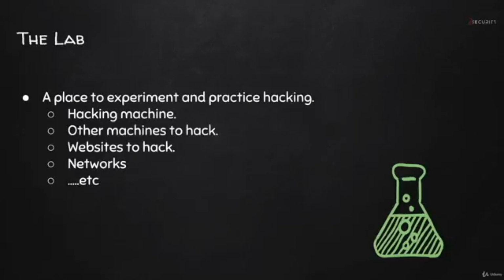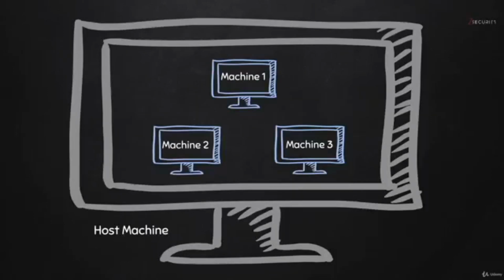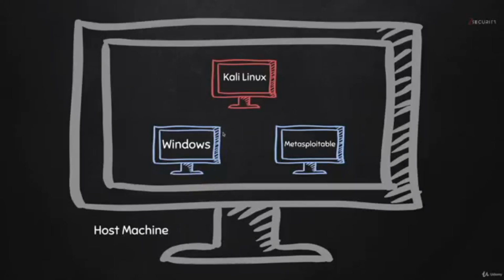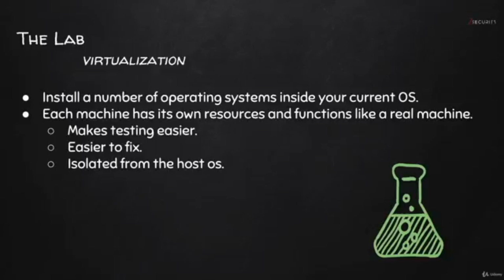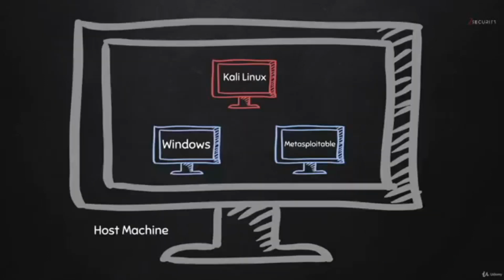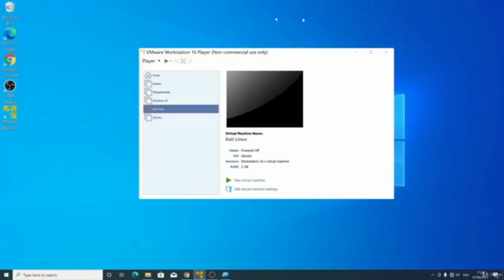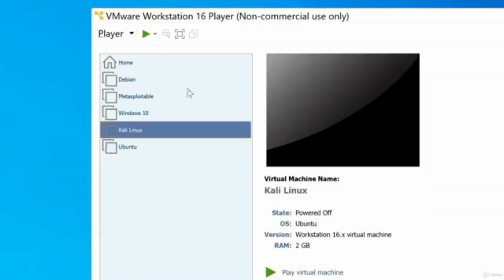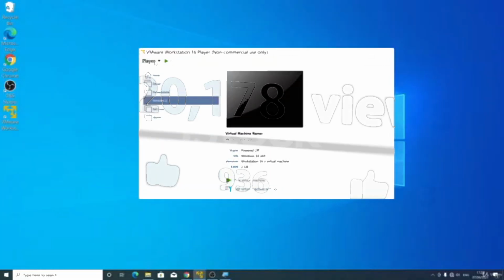Learn Social Engineering From Scratch language translation 🔥English,French,Spanish,Italian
Hack updated & patched systems (Windows, Linux, OS X, and Android).
Generate undetectable backdoors for Windows, Mac OS X, Linux & Android.
Generate malware to steal all passwords from Windows & Linux.
Embed malware in Microsoft Office documents.
Backdoor Android applications.
Make evil files (backdoors/keyloggers) look and function like regular files (image, pdf, or any other file type).
Manually modify malware to bypass anti-virus programs.
Advanced malware delivery techniques (through fake pages, emails, indirect notifications….etc.)
She advanced post-exploitation.
Discover websites, companies, people, emails, and social networking accounts associated with a person or a company.
Install hacking lab & needed software (on Windows, OS X, and Linux)
Build attack strategies based on the gathered info
Generate a remote keylogger that logs every critical strike entered on a target computer and sends reports by email.
Backdoor Debian packages for Linux
Generate OS X backdoors that look and function like regular files (image, pdf ..etc.).
Hack OS X and Linux computers by using a simple one-line command.
Send emails from ANY email account.
Create fake websites that look exactly like any other website.
Create a fake login page and use it to steal passwords.